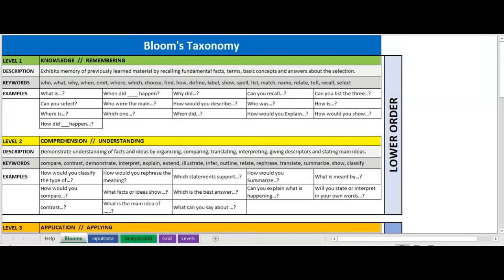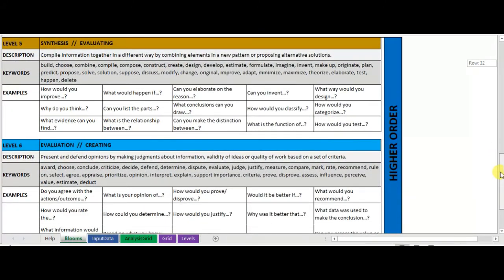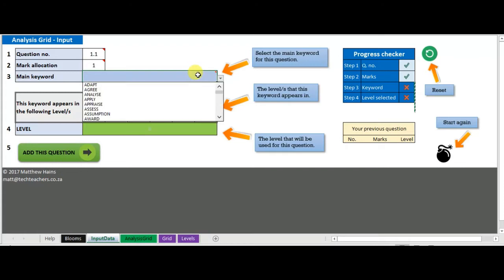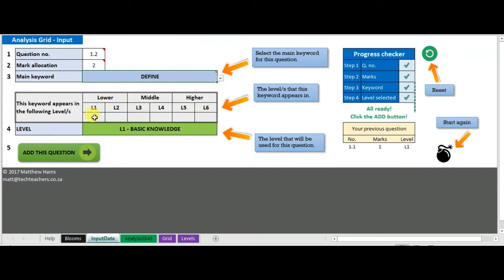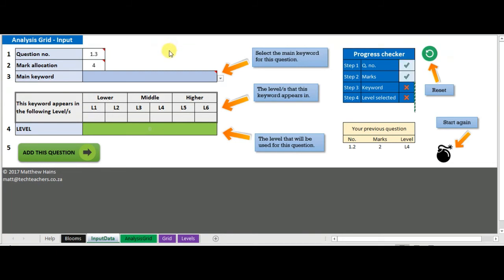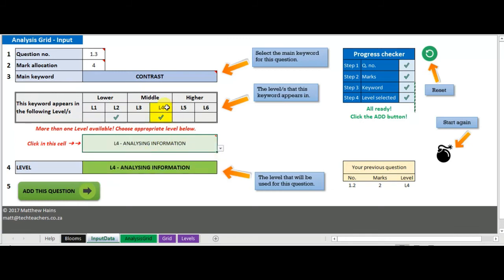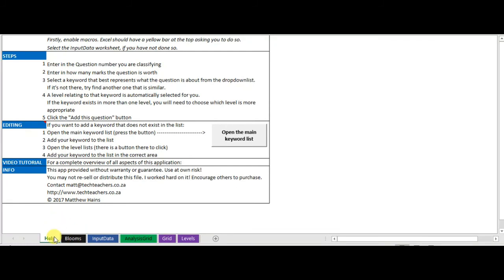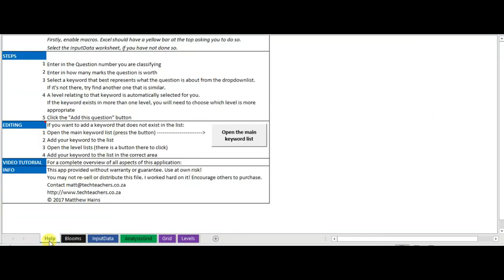Analysis Grid maker - preview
I am using Microsoft Excel to create an Analysis Grid creator based on Bloom's Taxonomy for teachers. This is the preview.